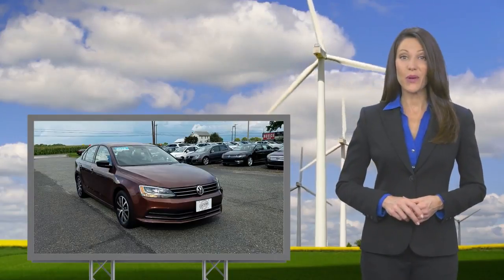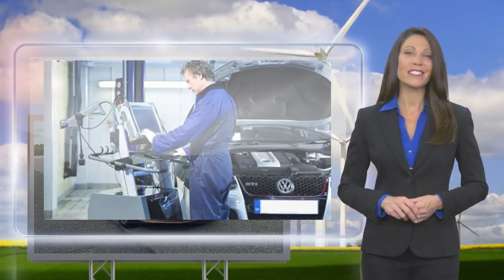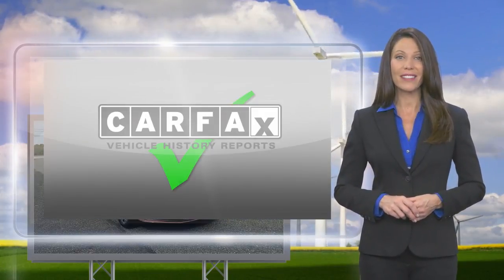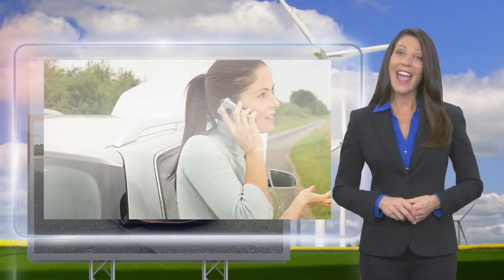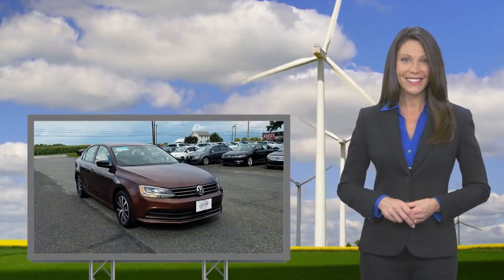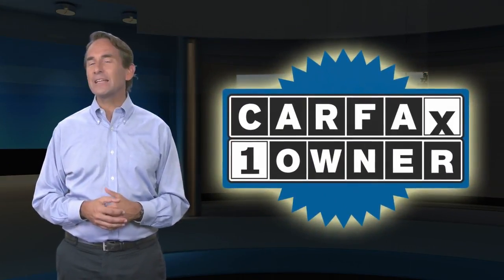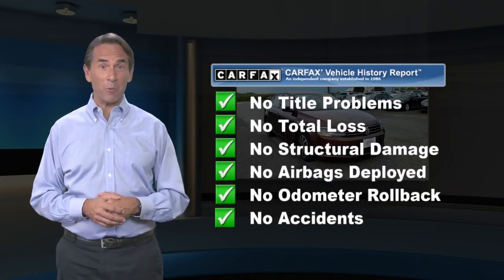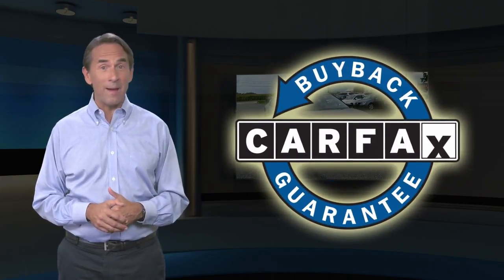Certified 2016 Volkswagen Jetta Sedan 1.4T SE, Monroeville, NJ 193658A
[RLVID:62962:9612f8c0a09bd58b:062d0ab05f215de8:1]